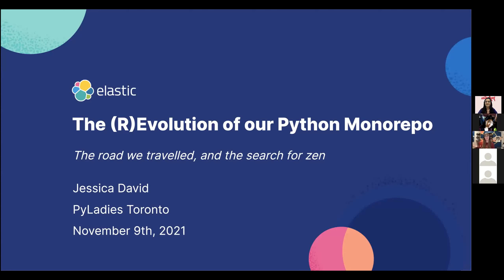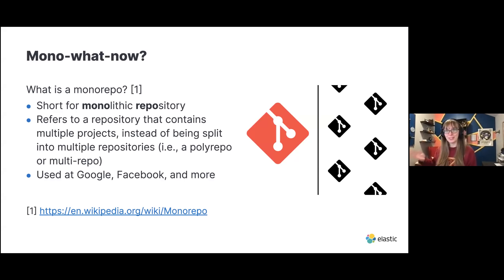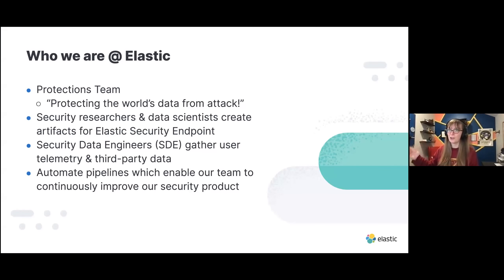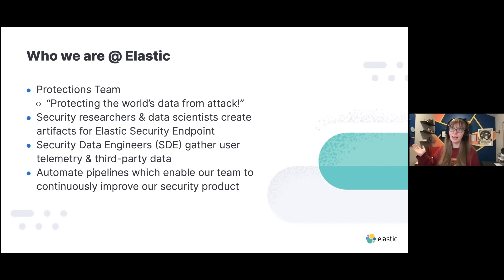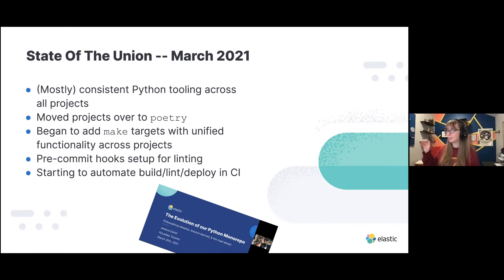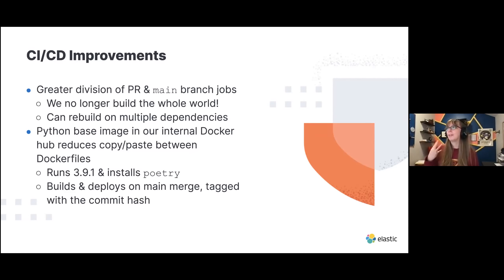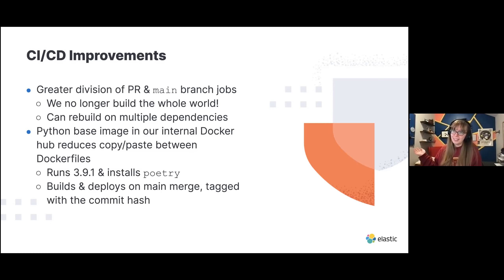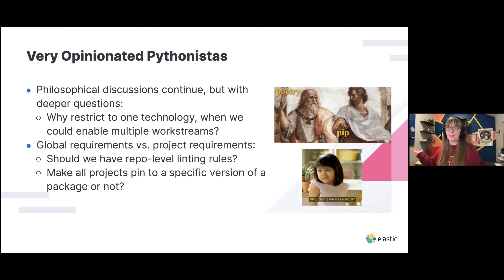The (R)Evolution of our Python Monorepo: Part 2 - Jessica David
Jessica David, Security Data Engineer at Elastic, returned to PyLadies Toronto to give us an update on Elastic's move to a monorepo!

🎙 Talk description: Back in March, I presented on how our monorepo evolved over a year of work. Now, six months later, where are we? Since we last met, there have been new team members, new technology decisions, and even more philosophical debates. Learn what's gone well & our biggest accomplishments, and where we are still in search of Python zen.

👩 About Jessica David: Jessica is a Security Data Engineer at Elastic. She helps protect the world's data from attack by developing data pipelines to better the protections software deployed on Elastic Security. She's been data-driven since 2014 and loves to spread the joy of Python to anyone who will listen.
LinkedIn: jeska28 | GitHub: jeska | PyLadies Slack: @jeska